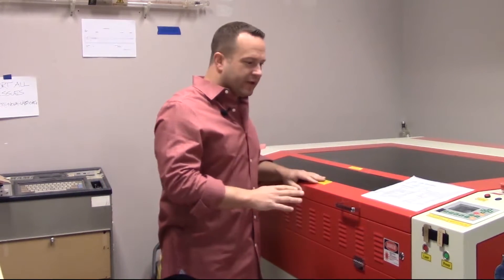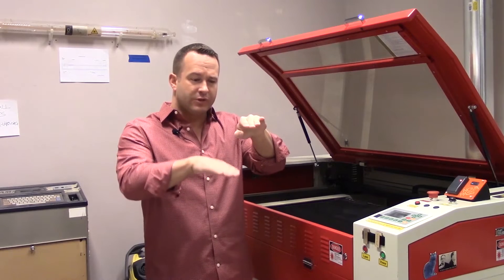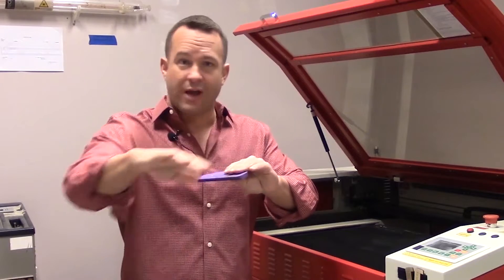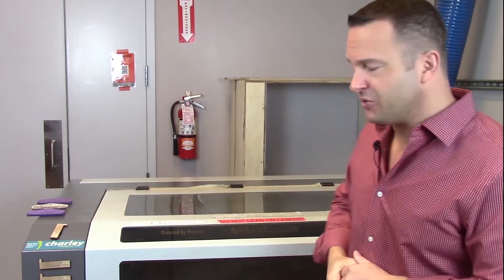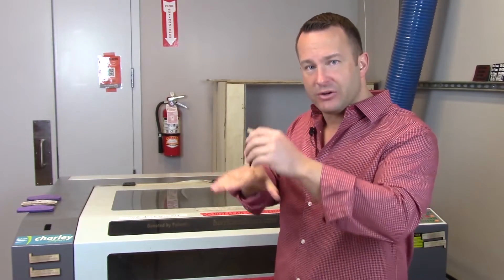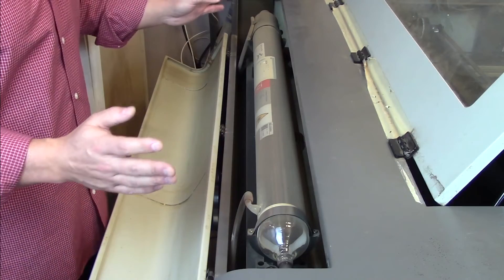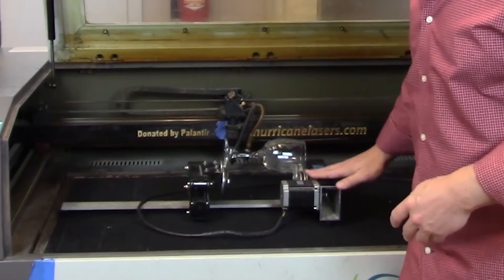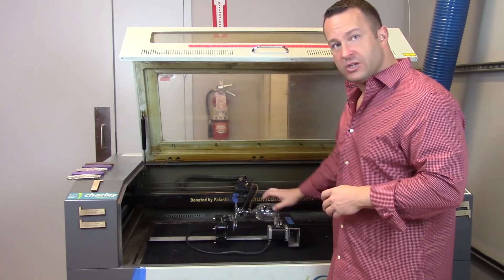Anatomy of a Laser Cutter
This is the second episode of a short series of videos about laser cutters -- interviews conducted with Patrick, the laser steward at my local makerspace. The first episode was about things to consider when buying a laser cutter. In this episode Patrick shows us the main components of a laser cutter and talks about important ancillary equipment: ventilation, chillers and safety items. He talks about helpful accessories such as magnetic clamps and focal tools. He also talks about rotary attachments and the pros and cons of the two main styles. The plans for the magnetic clamps shown can be found here: